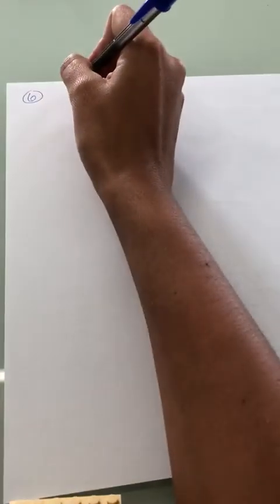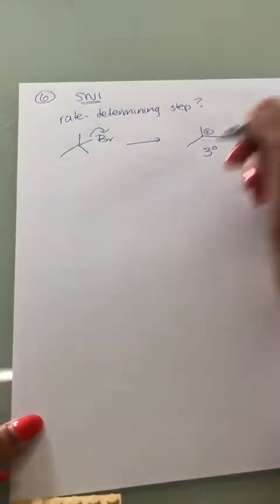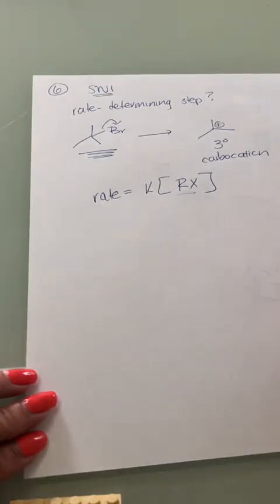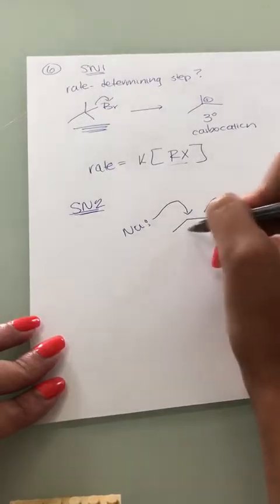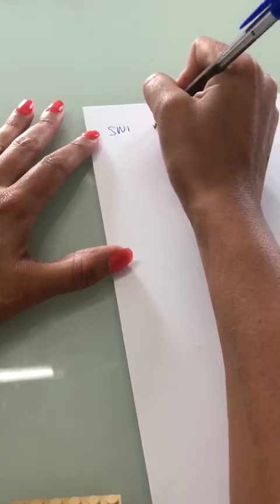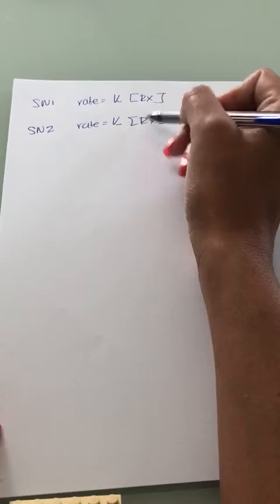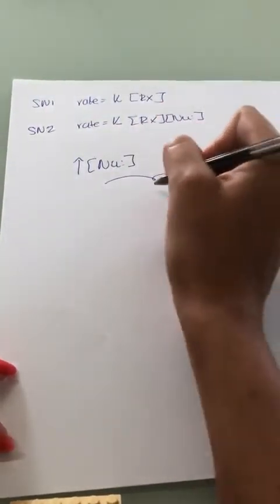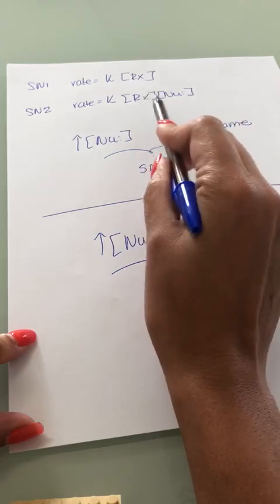Chapter 9 Problem Set #1 Question #6